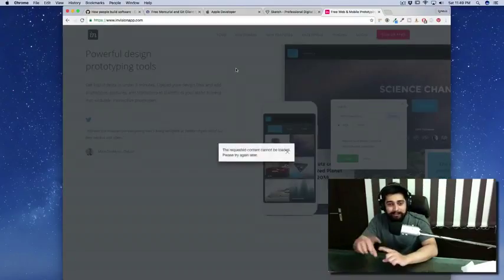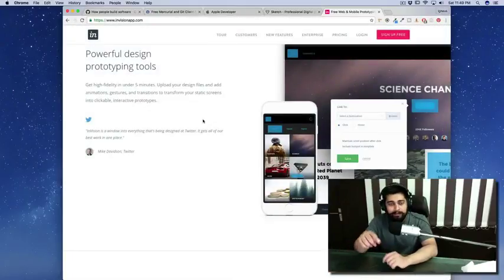Complete iOS 10 development Bootcamp : Industry process of developing an app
Complete iOS 10 development Bootcamp
A complete app design process and development with swift 3, xcode 8, SketchApp and Firebase for ios 10